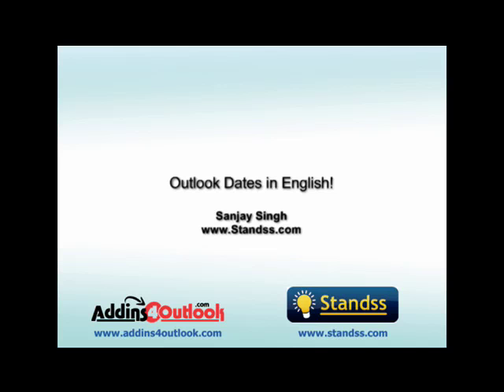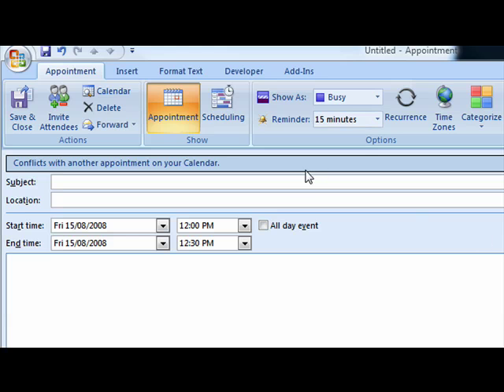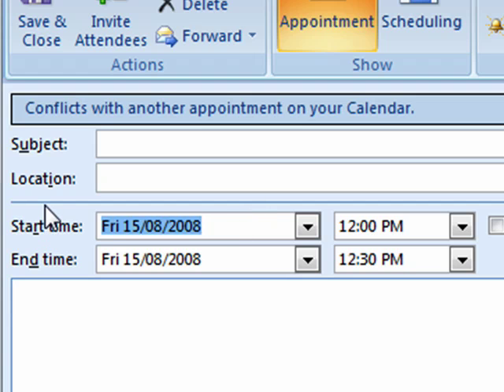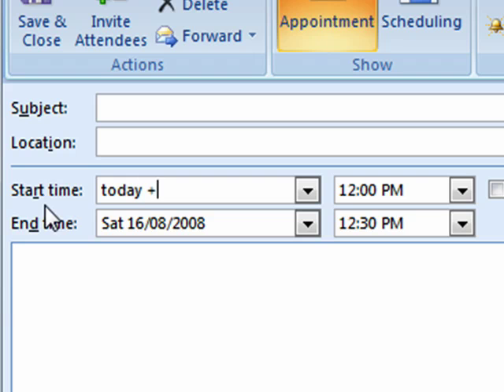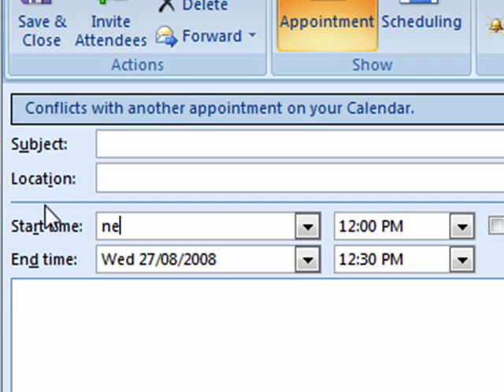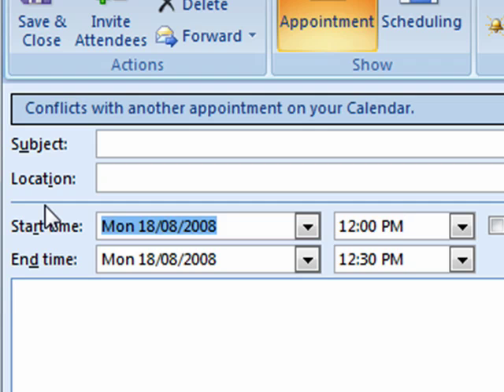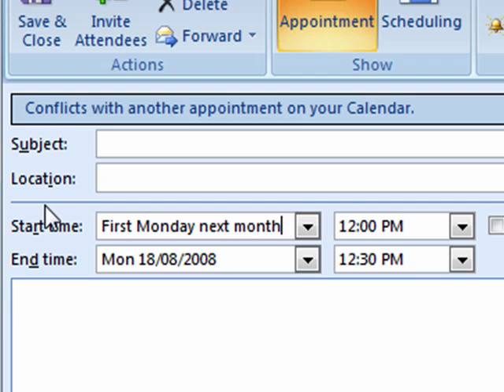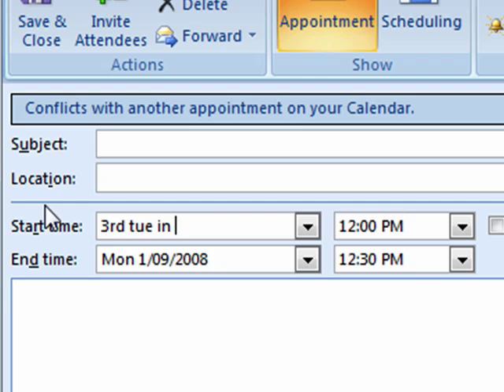Outlook Dates in English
Easy tip on entering dates in Outlook using English phrases such as Next Monday etc